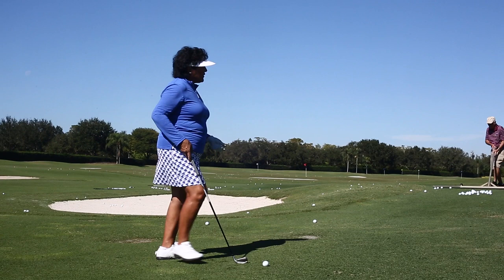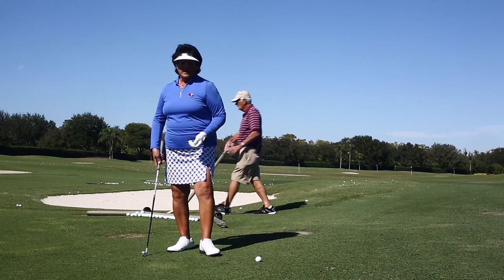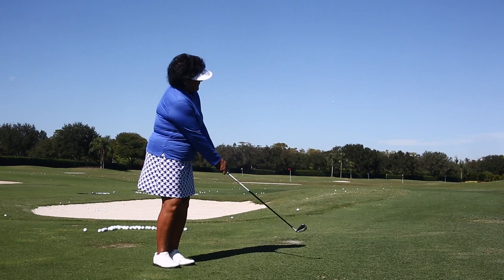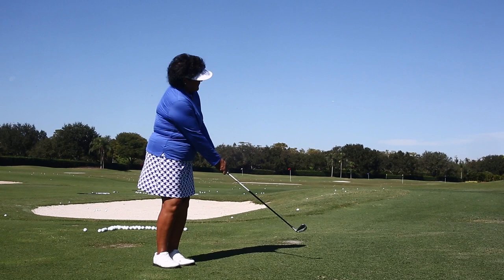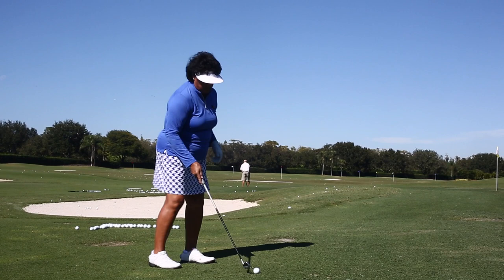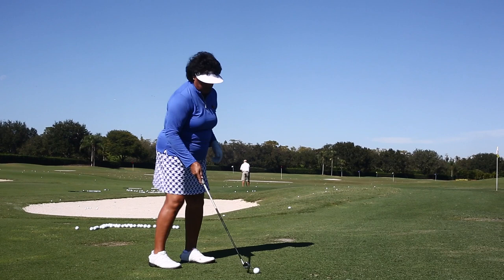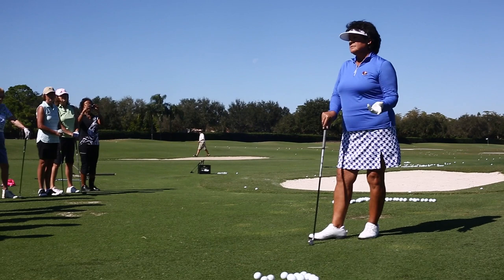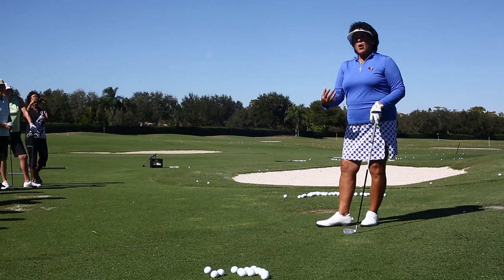Pro Golfer Nancy Lopez's Tips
Professional golfer Nancy Lopez leads a short-game clinic at Quail West Golf and Country Club on Wednesday, November 12, 2014.